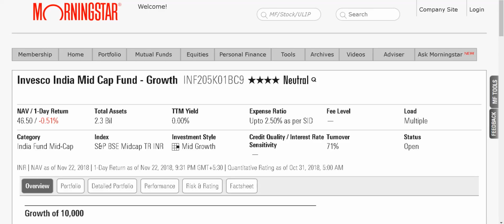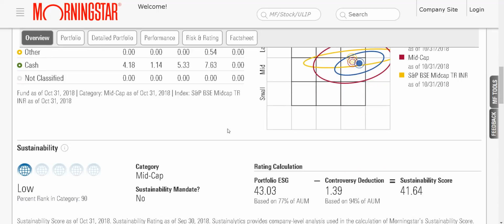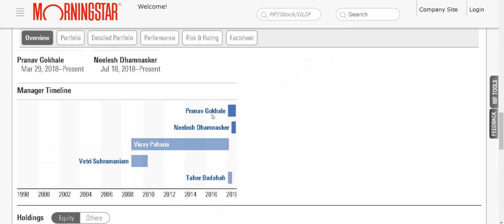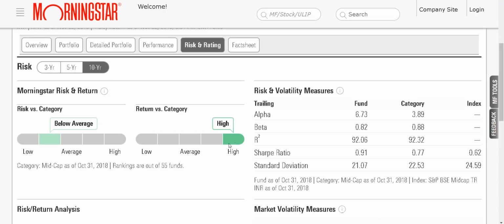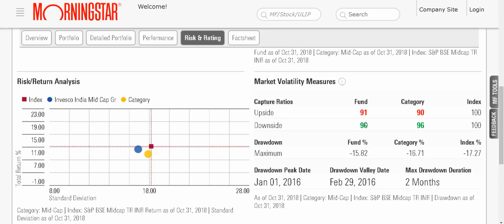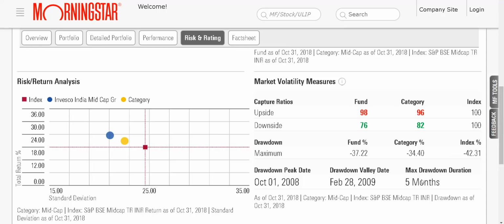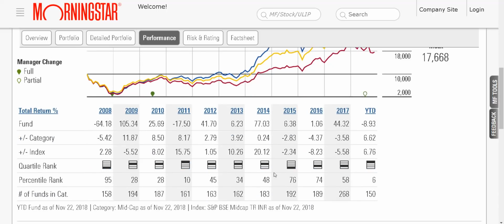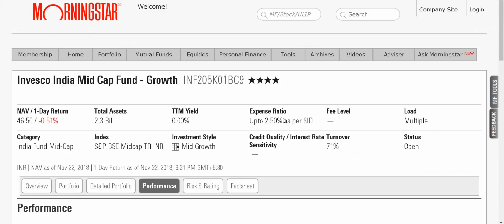Invesco India MIdcap Fund Review with Morningstar India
Read more fund reviews by clicking above link
This is a review of Invesco India Midcap Fund using the features of Morningstar India